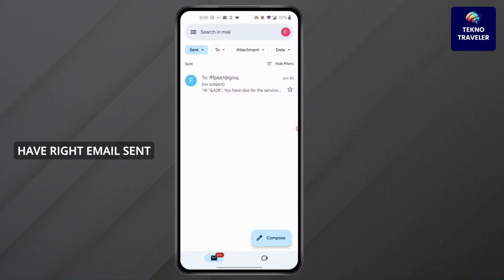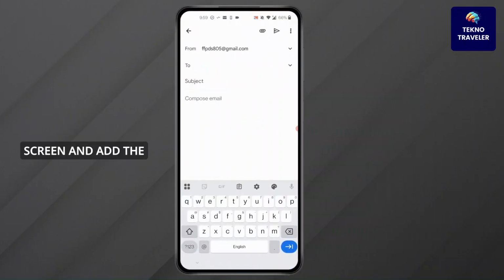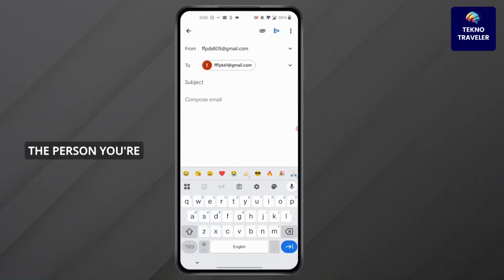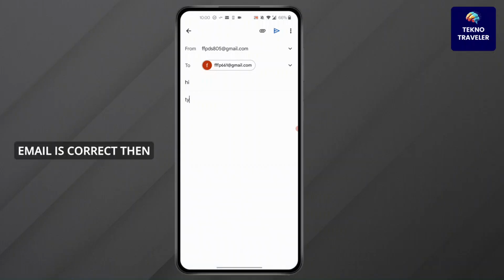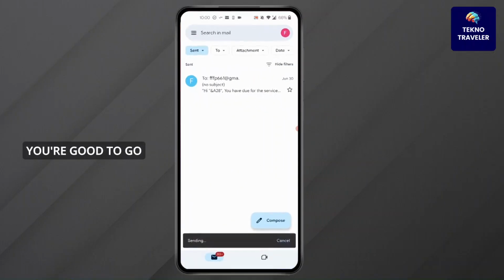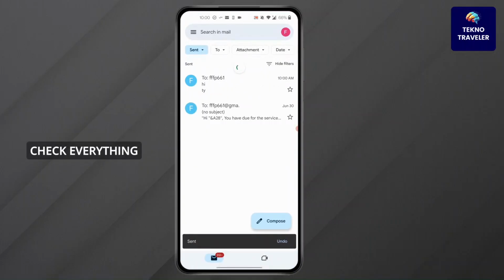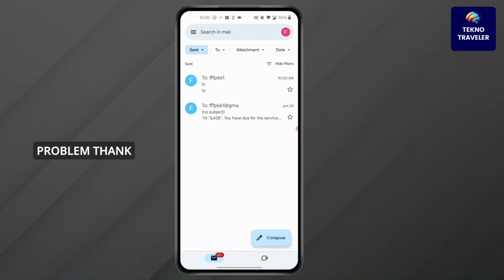HOW TO FIX ADDRESS NOT FOUND YOUR MESSAGE WASN'T DELIVERED TO GMAIL PROBLEM 2025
Intro Paragraph:
Facing the “Address Not Found – Your Message Wasn’t Delivered” error in Gmail? In this 2025 tutorial, learn how to fix Gmail delivery issues step by step. Get your emails delivered successfully without errors.

What You’ll Master:

Fix Gmail “Address Not Found” error

Check and correct invalid email addresses

Clear browser cache and sync Gmail settings

Verify MX/DNS settings for custom domains

Avoid blacklisted or blocked sender issues

Solve delivery failures in Gmail 2025

Prevent future email bounce errors